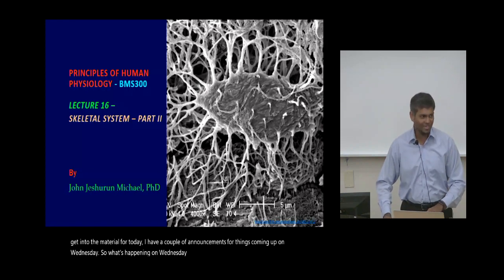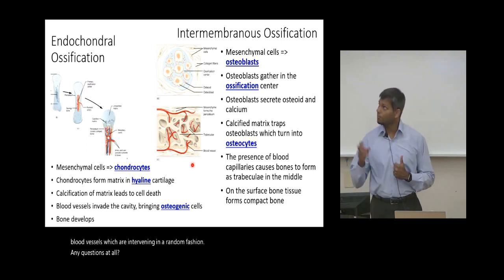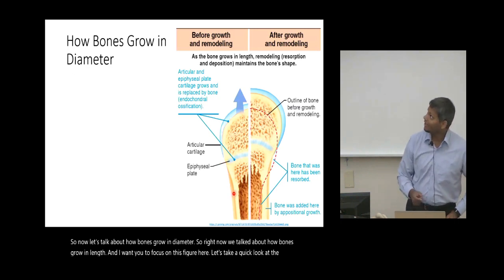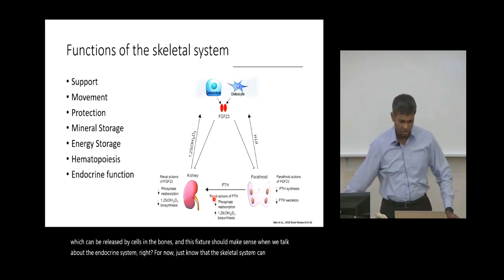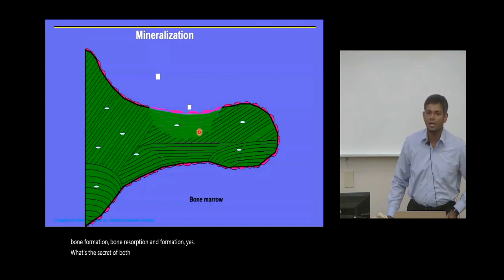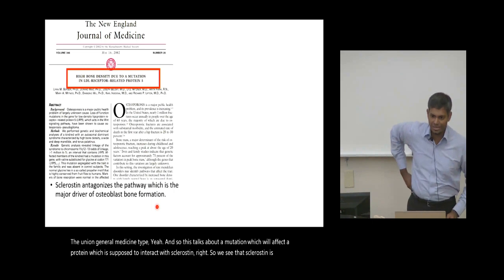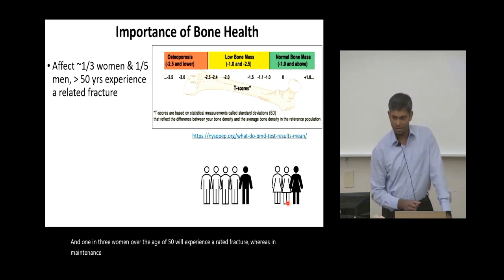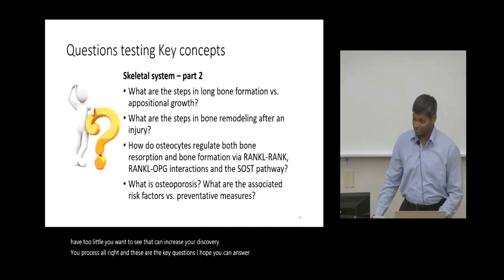Fall23 Lecture #16: Skeletal System Part #2